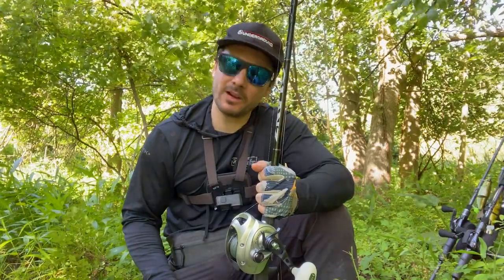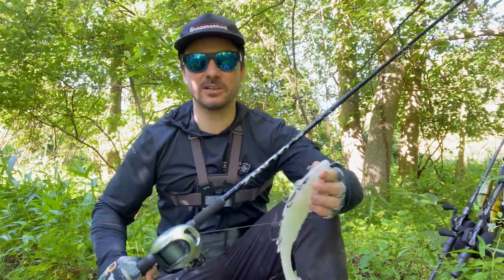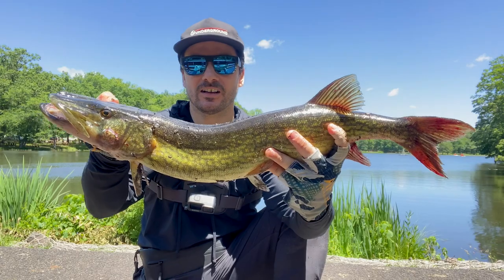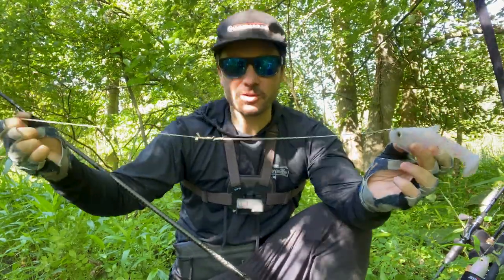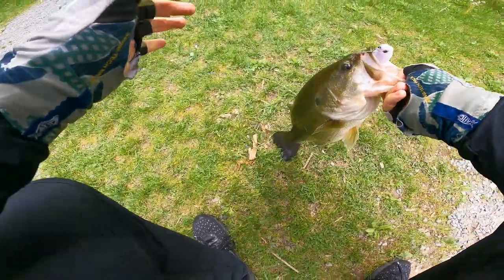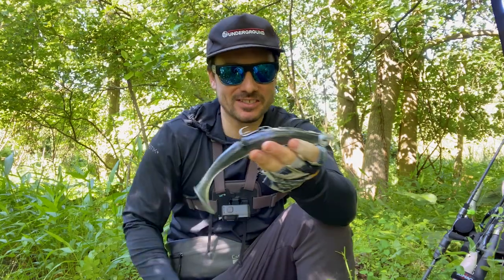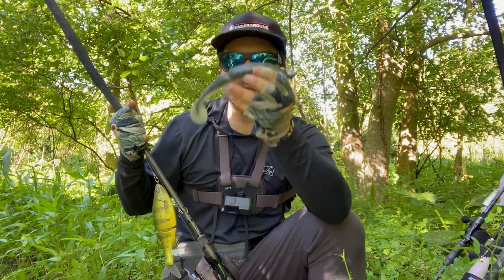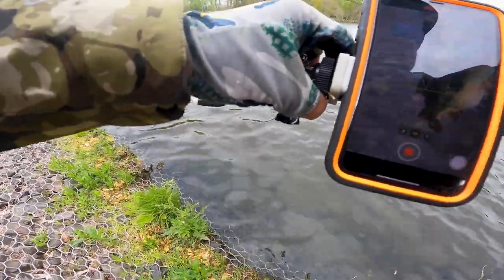Megabass 10" Magdraft, Gambler 8" Big GZ, Bacca Burrito: BIG Softbaits that WORK in the NORTHEAST!!!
If you're hip to the Swimbait game, you know that the latest hype hardbaits get all the glory. But... where do you turn when these hardbaits simply aren't producing? You... go... SOFT, baby!  Big Soft Swimbaits are essentially the redheaded step-child of the swimbait world! They aren't always pretty... they certainly aren't as popular, but good God, they can lay the SMACKDOWN! The Megabass Magdraft 10 inch, Bucca Burrito and Gambler Big GZ 8 Inch all illicit savage bites in the northeast. In this video I cover techniques, rigging, all the necessary gear and of course provide some insane catches utilizing these useful tools. Enjoy and remember: One Cast... One Bite... ONE BIG FISH!

Editing software
More Editing software

REELS...
Daiwa Z2020
Shimano Calcutta Conquest 400
Shimano Antares A HG
Shimano Metanium DC
Shimano Metanium 20
Shimano Aldebaran
Shimano Exsence

RODS...
St. Croix Legend X Series
St. Croix Legend Glass
Shimano Expride

LINE...
PowerPro Maxcuatro Braid
Maxima UltraGreen Mono
Sunline FC-100 Fluoro System Leader

LURES...
Favorite Gill
Favorite Gill 2
Favorite Gill 3
Favorite Gill 4
Gateway Swimbait
Most Underrated Glide
Overlooked Jerkbait
Deadly Frog
Deadly Frog 2

CLOTHING...
TECHNICAL HOODIE 1
TECHNICAL HOODIE 2
PERFORMANCE SHIRT 1
PERFORMANCE SHIRT 2
WARM WEATHER GLOVES
INSULATED HALF GLOVES

ESSENTIALS...
Split Ring Pliers

One Cast... One Bite... One Big Fish...